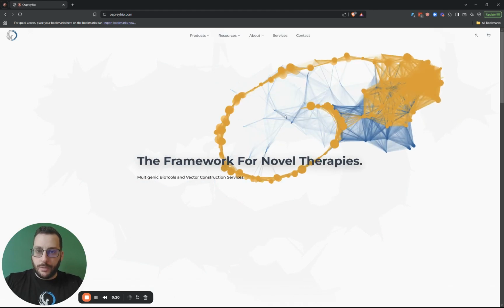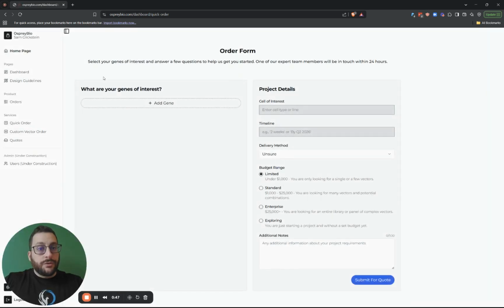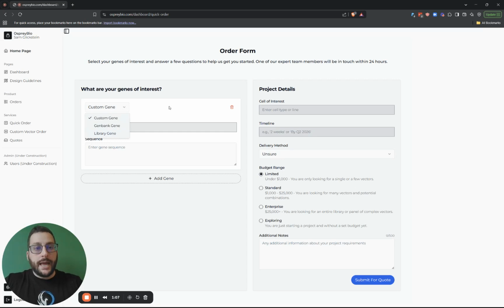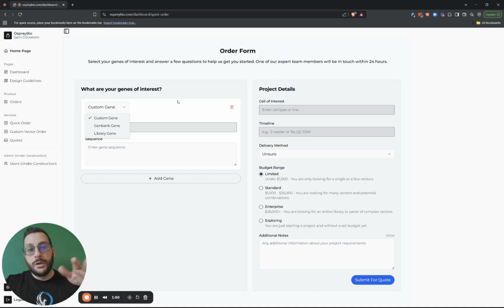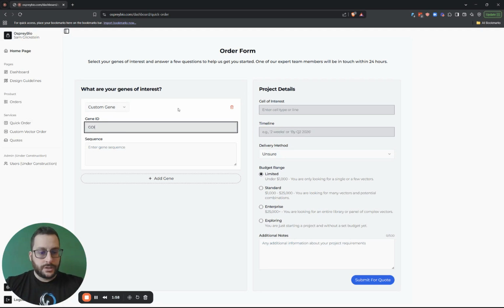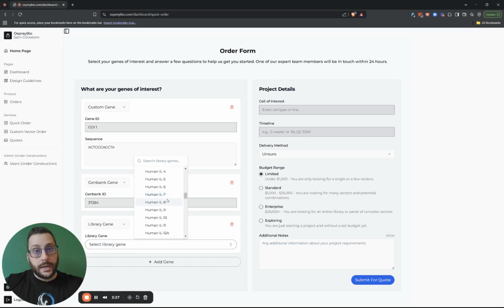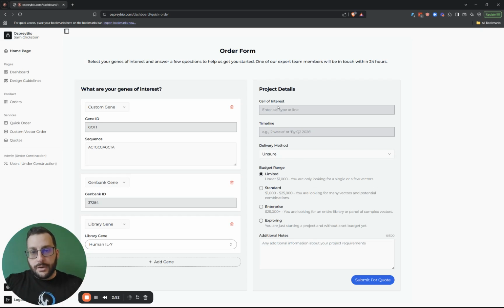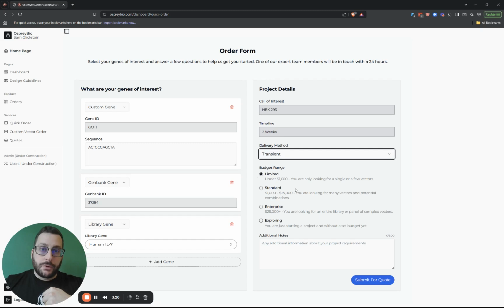Quick Order Vector Guide